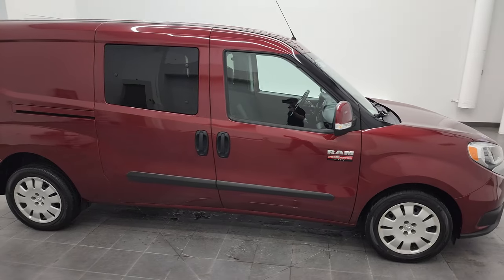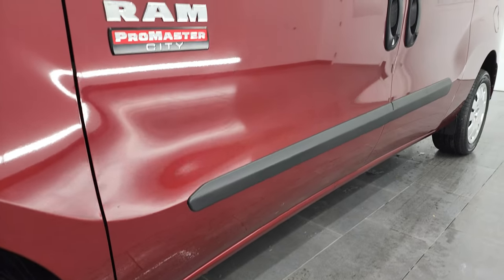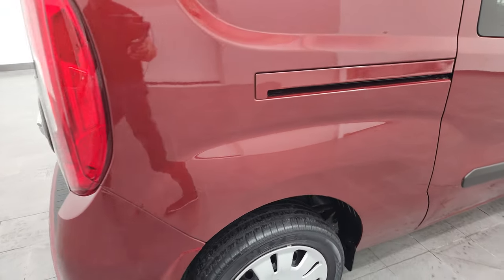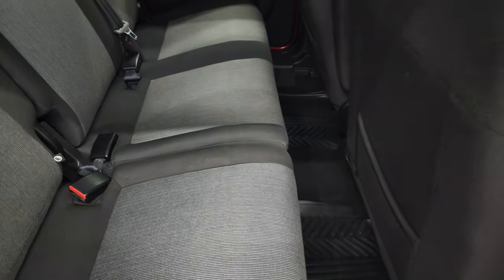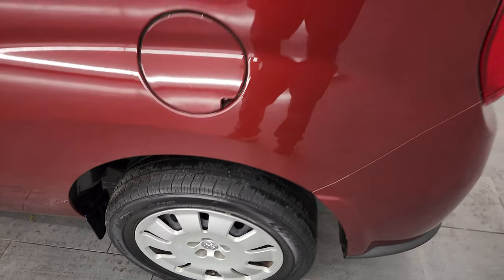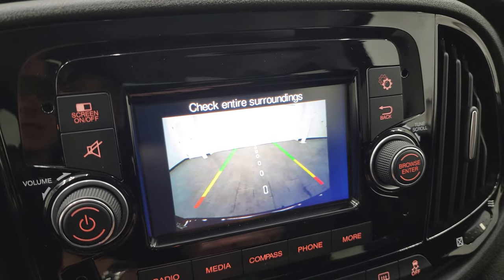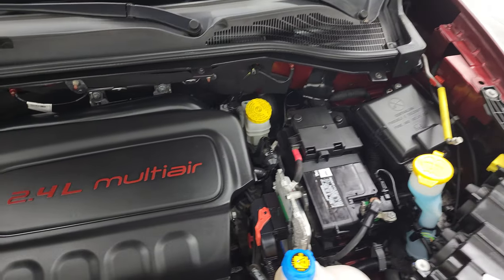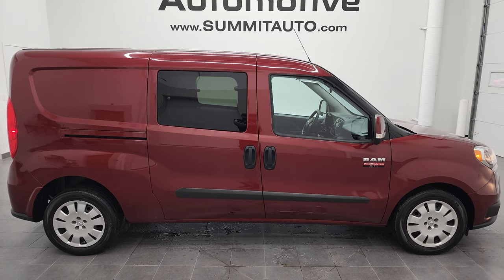2018 RAM PROMASTER CITY SLT WAGON VANS IN DEEP RED METALLIC 4K WALKAROUND 12996Z SOLD!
This 2018 RAM PROMASTER CITY SLT WAGON PASSENGER VANS IN DEEP RED METALLIC FOR SALE IN FOND DU LAC OSHKOSH WISCONSIN 54935 is the vehicle we did walk around review of today.

Thank you for checking out this video of this 2018 RAM PROMASTER CITY SLT WAGON PASSENGER VANS IN DEEP RED METALLIC FOR SALE IN FOND DU LAC OSHKOSH WISCONSIN 54935

STOCK: 12996Z
PRICE: $27,999
MILES: 40,899
MAKE: RAM
MODEL: PROMASTER CITY
VIN: ZFBERFBB2J6L19544
LOCATION: FOND DU LAC OSHKOSH WISCONSIN, 54937 TRUCKS ON 41

CLEAN TITLE HISTORY! CLEAN CARFAX! 2.4 Liter I4 Tigershark Engine, 9-Speed Automatic Transmission, Automatic Transmission Center Console Shifter, Front Wheel Drive FWD, Wagon SLT Package, Four Door with 2 Sliding Side Doors, Rear 70/30 Swing Open Rear Barn Doors with Windows, Reverse Backup Camera Rearview Camera, Driver Seat Height Adjuster, Black Ebony Cloth Seats, Bucket Seats, 2nd Row Bench Seating, Nexen Npriz 215/55 R16 Tires, Steel Rims with Wheel Covers, Front Wheel Disc Brakes, Towing Package with Reveiver Hitch and Wiring, AM / FM Radio Tuner, U Connect Hands Free Bluetooth Hands-Free Phone System Blue Tooth, Auxiliary MP3 Jack Portable Audio Connection, USB Jack Portable Audio Connection, Keyless Entry System, Adjustable Height Seatbelts, Driver and Passenger Front Air Bags, L.A.T.C.H. Child Safety System, Side Curtain Air Bags SRS Safety Restraint System, Multi-Function Steering Wheel Controls, Air Conditioning AC, Cruise Control, Power Locks, Power Windows, Tilt/Telescope Steering Wheel, Deep Red Metallic, CLEAN AUTOCHECK! Very very clean inside and out! This is one of the sharpest 2018 Ram ProMaster City Wagons we have ever had on our lot! Make your move before this super clean ride is gone!

STOCK: 12996Z
PRICE: $27,999
MILES: 40,899
MAKE: RAM
MODEL: PROMASTER CITY
VIN: ZFBERFBB2J6L19544